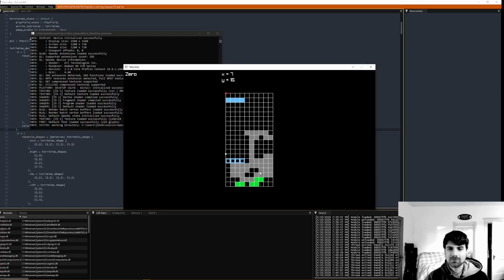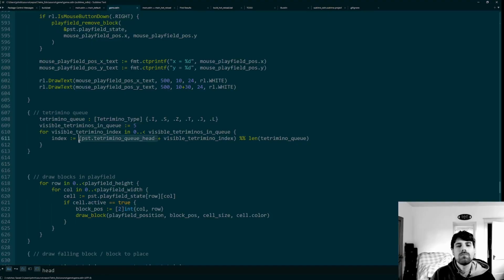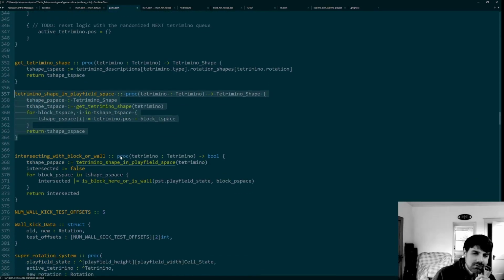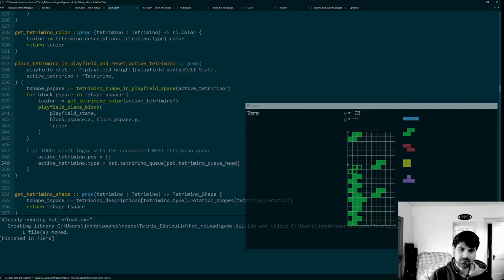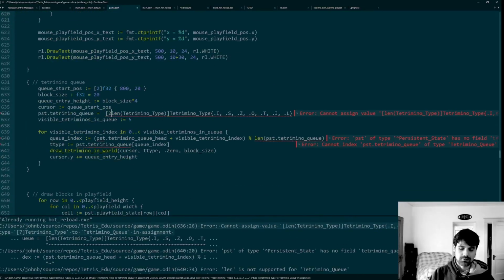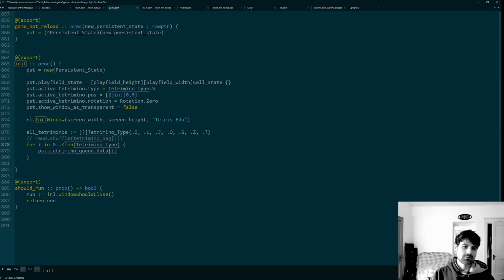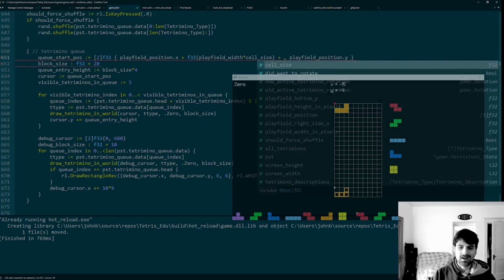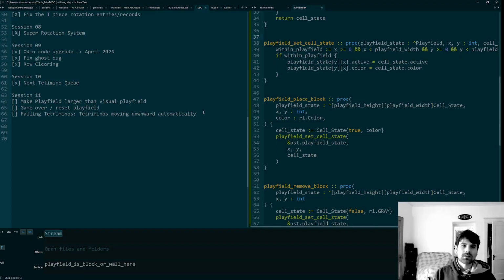Tetris Coding #10 - Next Piece Queue